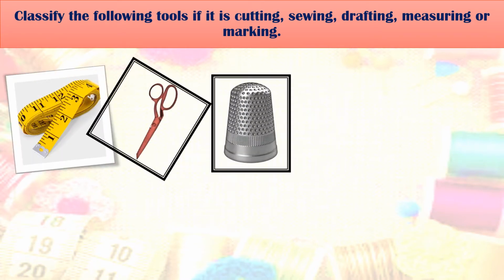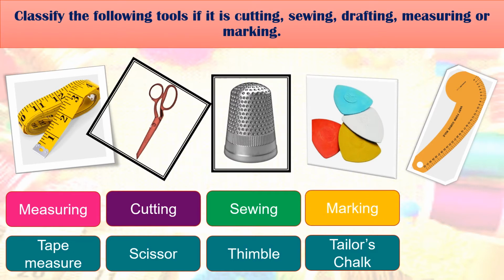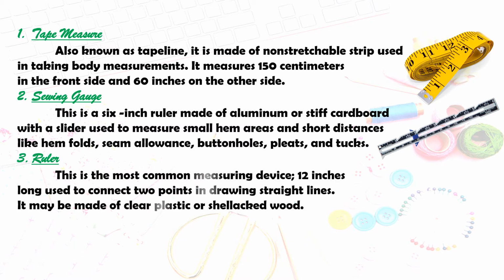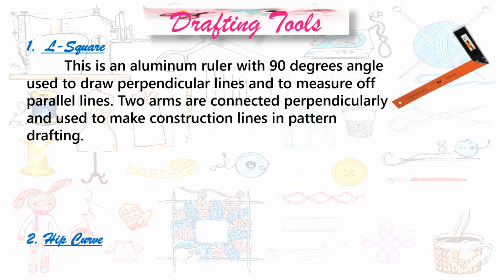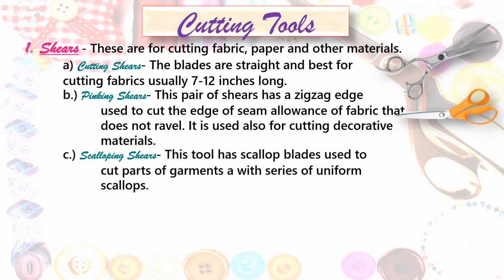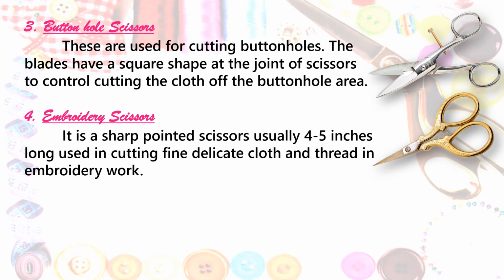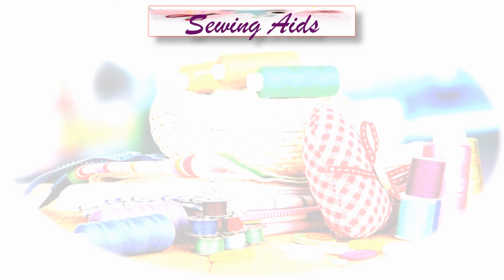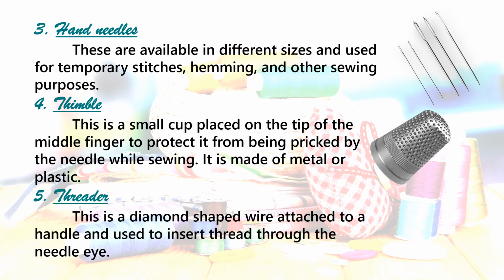Classification of Sewing Tools and Materials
Module 1- Week 1 Quarter 1